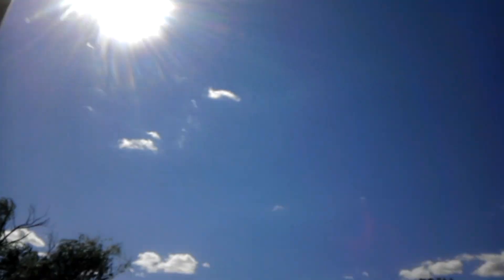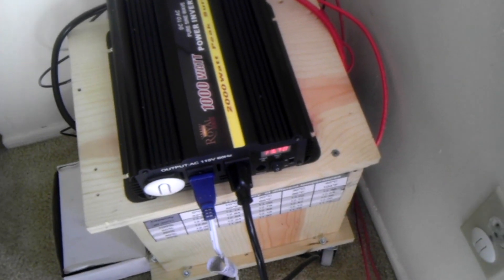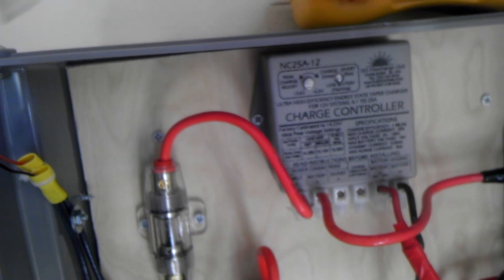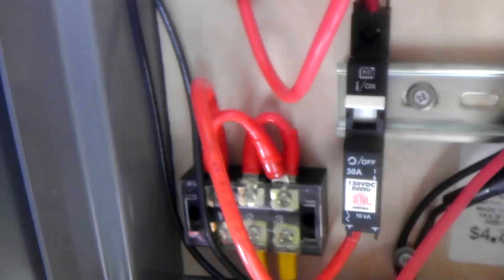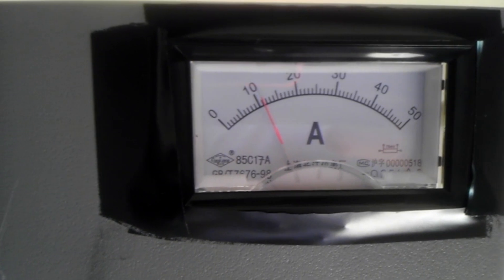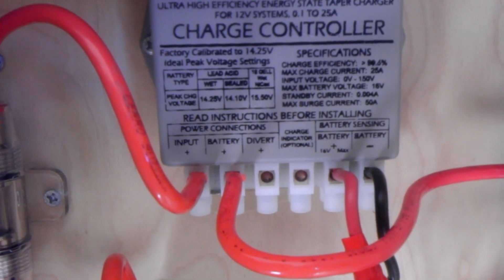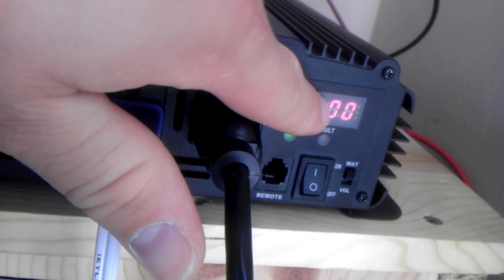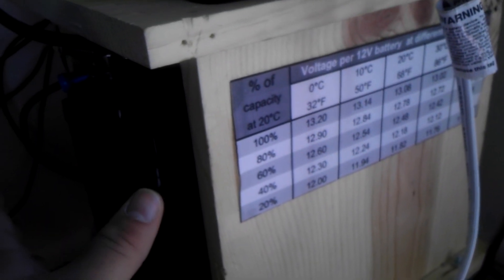Renewable Apartment - My Mostly Complete Solar Off the Grid Setup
Update 10/15/15: I am no longer living in an apartment and have a full on solar setup.

In this video I am missing just one thing, the Grid Tie Inverter. But this will do the job and do it well. I can add as many panels as I wish and eventually when we get a house I will go full grid tie without the battery.

This setup is perfect for saving money on the bill and good for emergency backup. It was a lot of labor but it works perfect.

The next video will involve the grid tie inverter which just came in the mail.